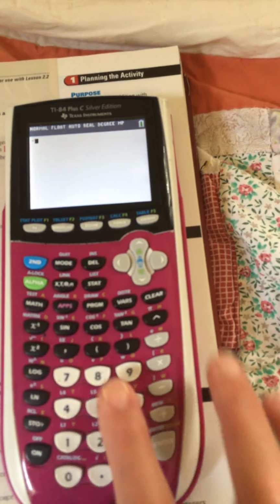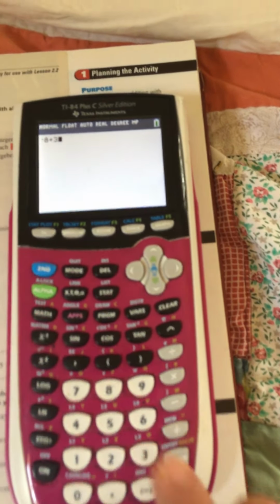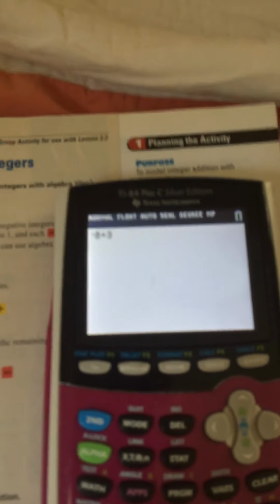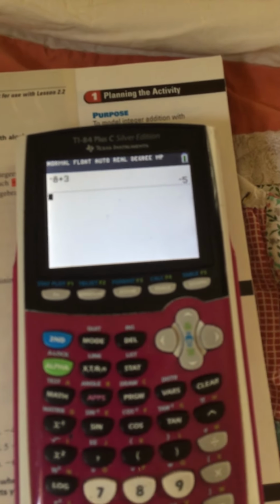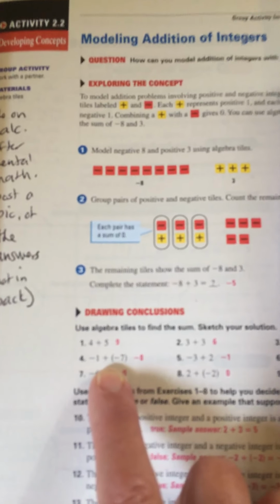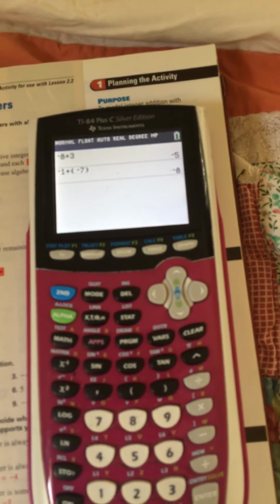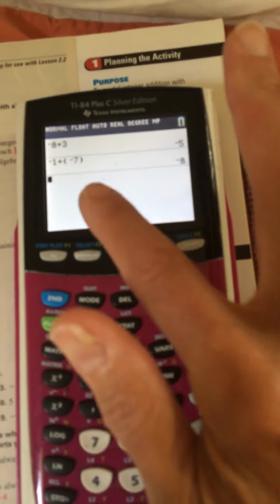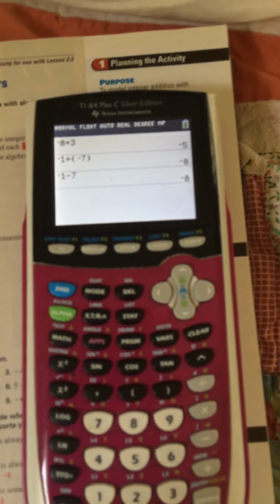TI 84 Calculator- Addition of Integers. Calculator Lab. Algebra 1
TI 84 Calculator- Addition of Integers. Calculator Lab. Algebra 1  McDougal Littell 2004 p. 71